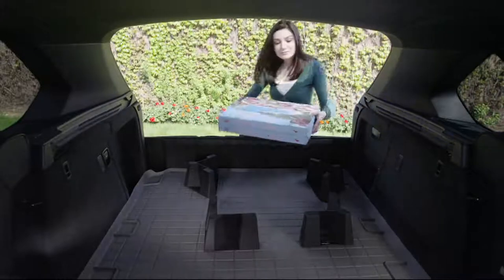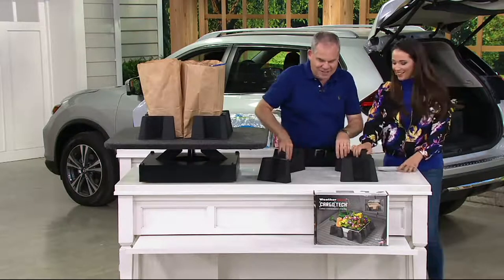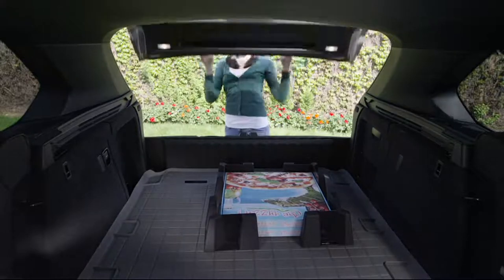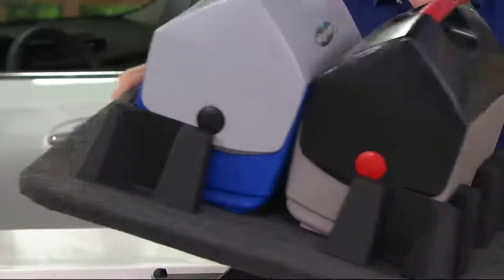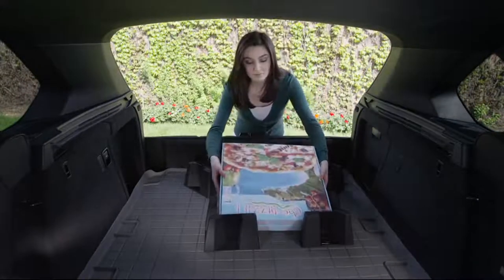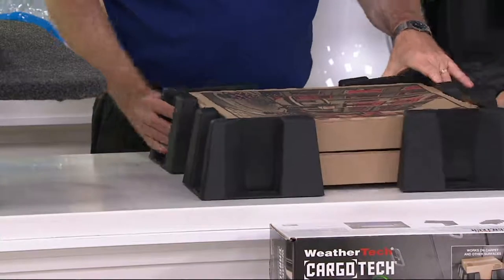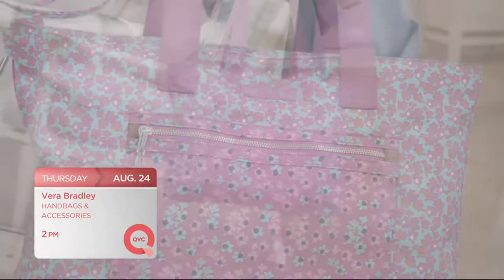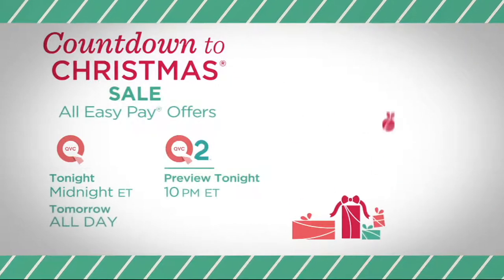WeatherTech CargoTech Trunk and Cargo Organizer on QVC